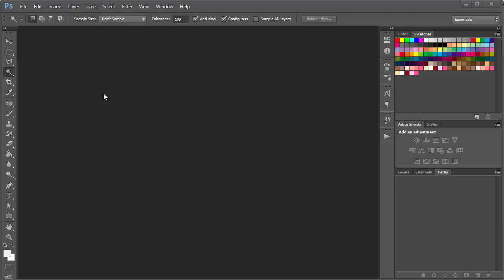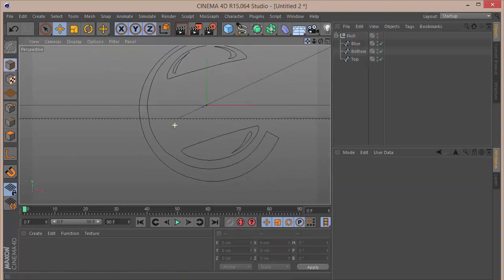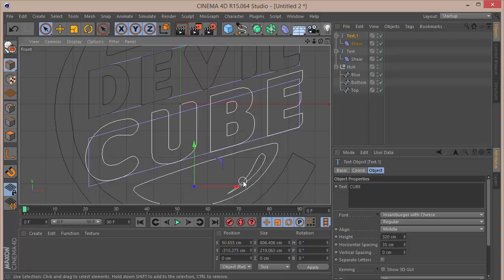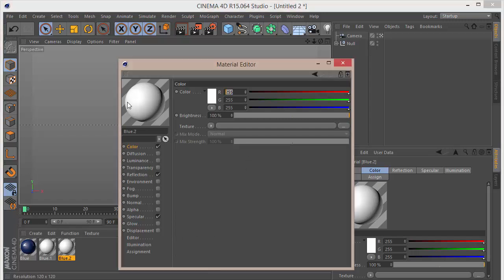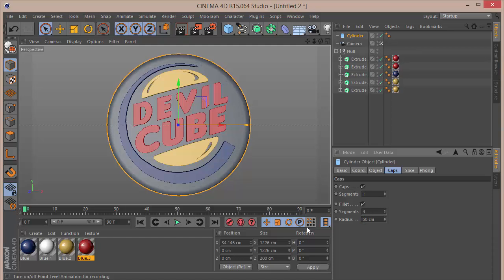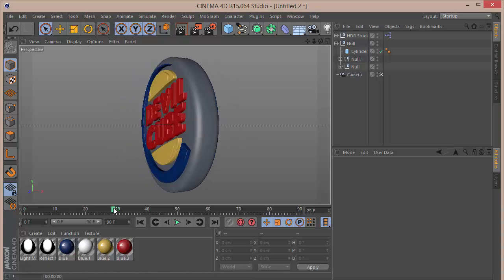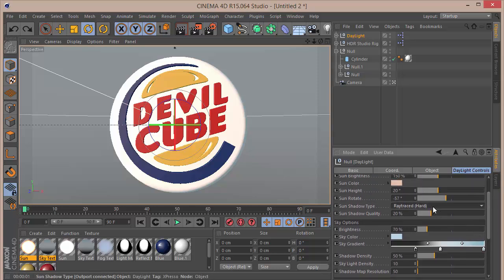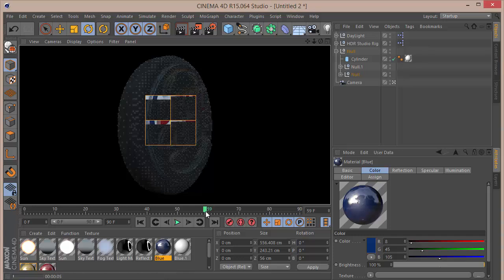[Tutorial] Burger King Logo in Cinema 4D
Checkout my Design Course on Udemy:
In this tutorial i shall be showing how to make a BURGER KING Logo Intro in Cinema 4d.